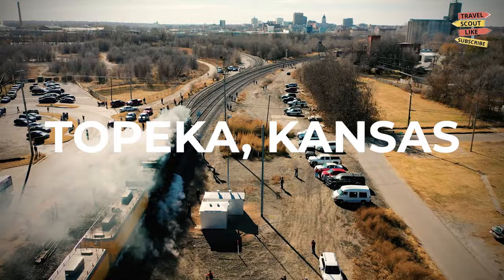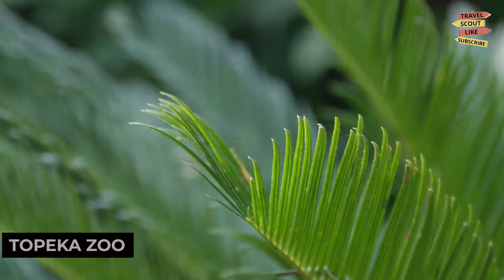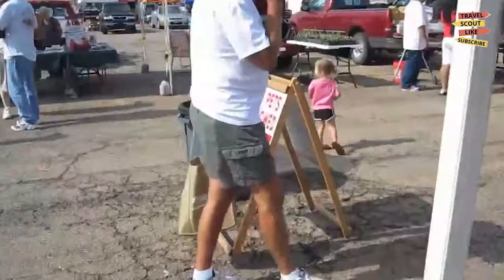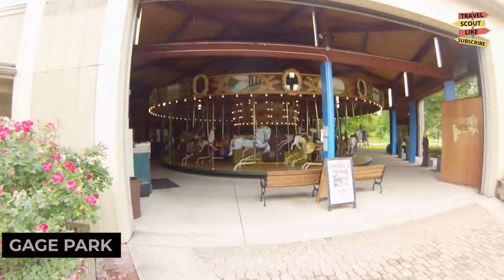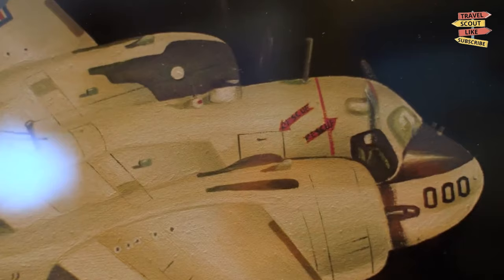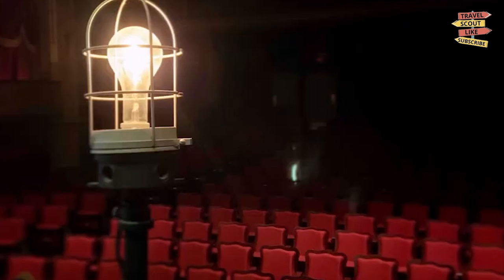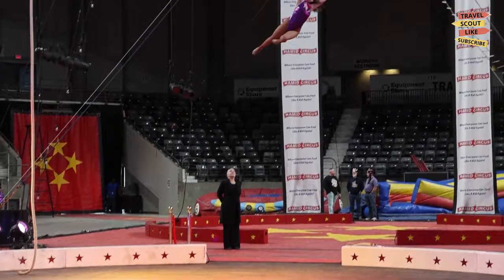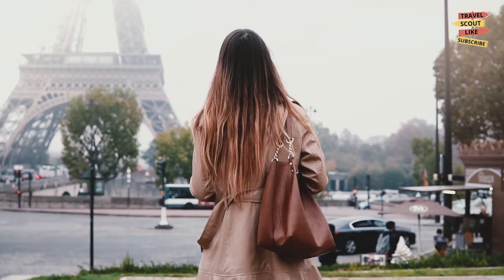Best Things To Do in Topeka, Kansas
Welcome to our comprehensive guide to the best things to do in Topeka, Kansas! As the capital city of the Sunflower State, Topeka offers a variety of attractions and activities that will delight visitors of all interests.

Explore the natural beauty of Lake Shawnee 🌳, a picturesque reservoir with walking trails, fishing spots, and serene picnic areas. It's the perfect destination for outdoor enthusiasts and families to enjoy some quality time in a peaceful setting.

Discover the rich history of the area at the Kansas State Capitol 🏛️, a stunning architectural marvel that houses significant artifacts and exhibits. Learn about the state's political heritage and admire the beautiful dome.

For a dose of culture, head to the Topeka Performing Arts Center 🎭, a vibrant venue that hosts a wide range of performances, including concerts, plays, and dance shows. Immerse yourself in the local arts scene and be entertained by talented artists.

Experience the excitement of the Kansas Expocentre 🎢, a premier event venue that hosts concerts, trade shows, and sports events. It's a fantastic place to catch live entertainment and enjoy various exhibitions.

Savor the flavors of Topeka at the diverse restaurants and eateries 🍽️. From classic American fare to international cuisines, the city offers a variety of dining options to please any palate.

With its mix of nature, history, culture, and entertainment, Topeka, Kansas, promises a memorable experience for all. Join us as we uncover the best things to do in this vibrant city and make the most of your visit to Topeka.